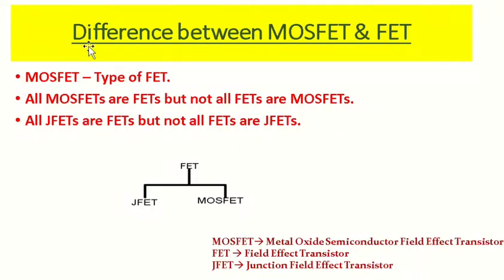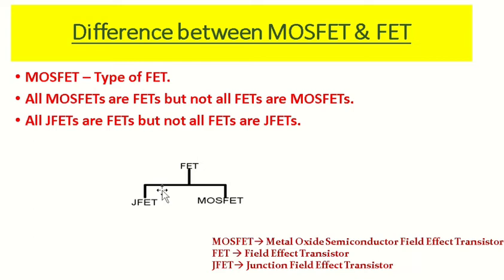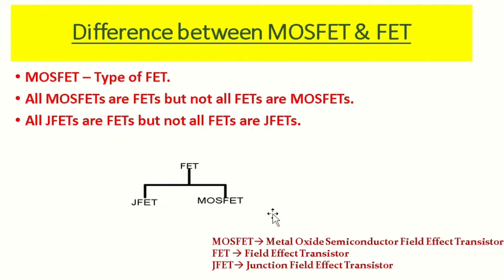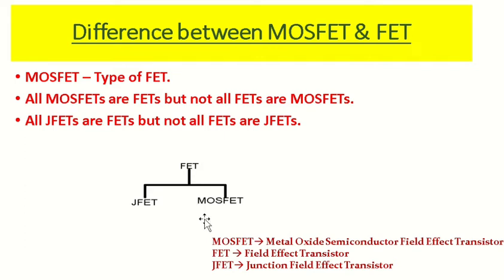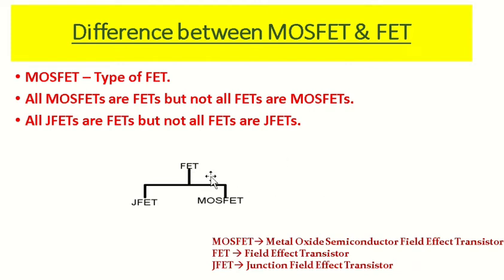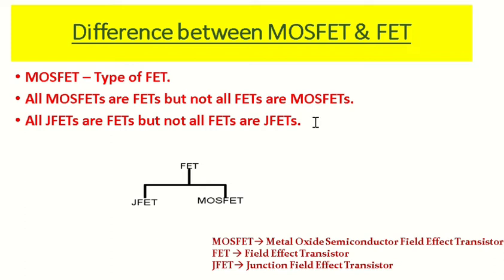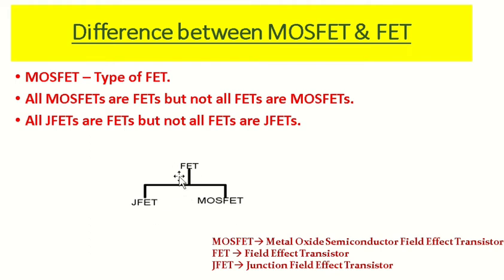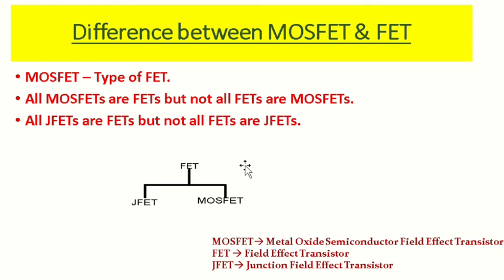All FETs are MOSFETs? Any difference between FET and MOSFET?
Below are the learning points from this video:
- All FETs are MOSFETs?
-Any difference between MOSFET & FET?